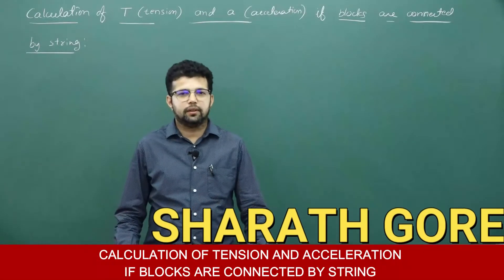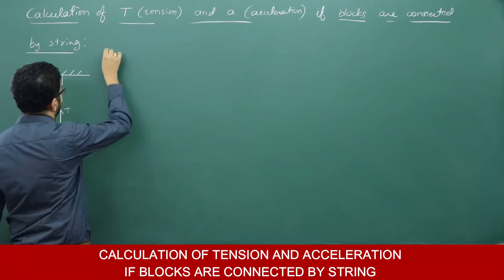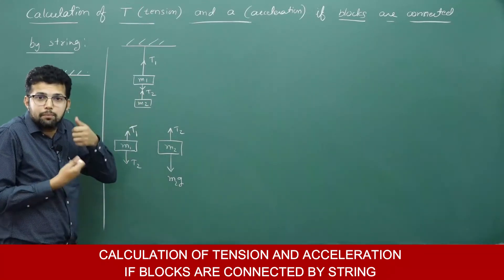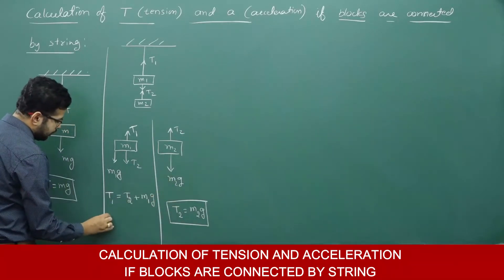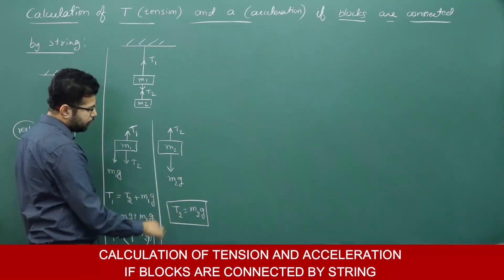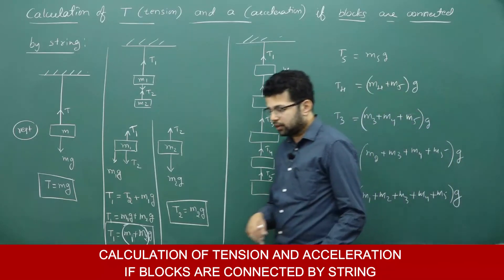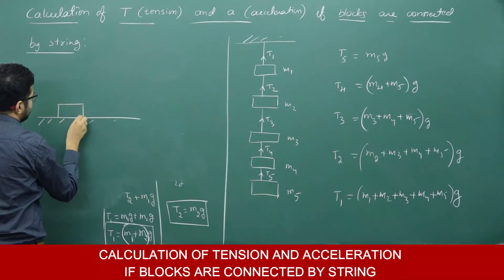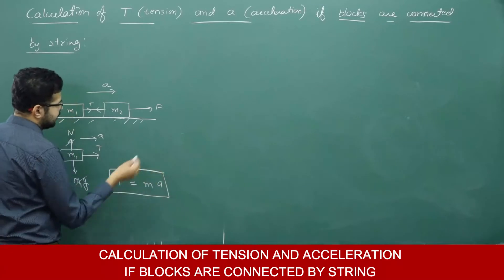Calculation of acceleration and tension when blocks are connected by strings